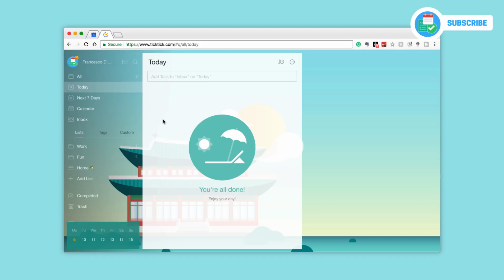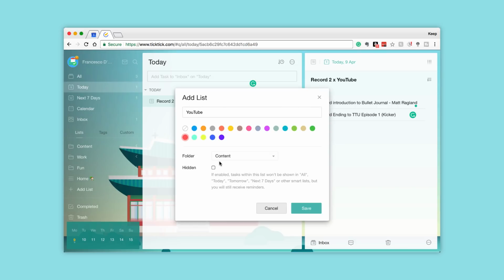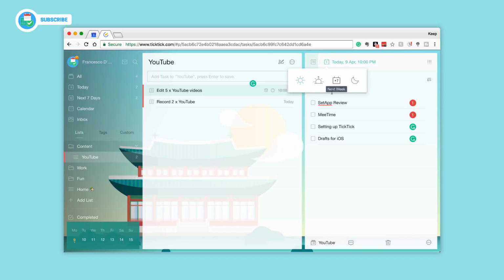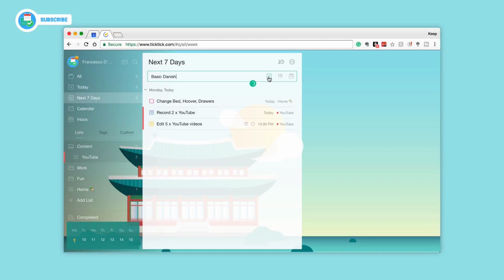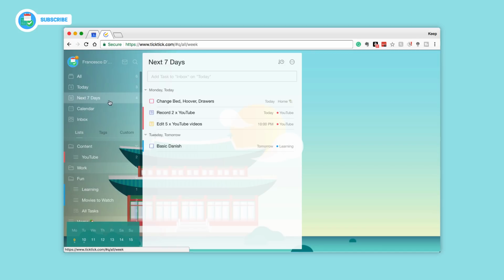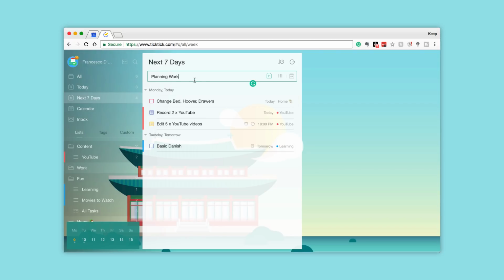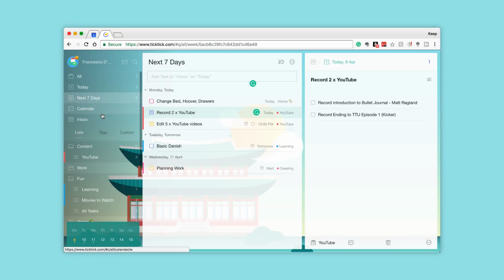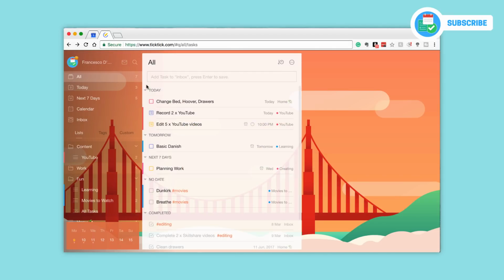TickTick: How I'd Organize TickTick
Find the best productivity tools with our I'm not a user of TickTick, but the rise in popularity made me want to share how I'd organize my TickTick account.

TickTick is one of the fastest growing to-do list applications on the market. As we see this rise, a pause to explore the functions and features of TickTick to show how I'd use it to plan a few days ahead

(These might be helpful!)

Really do hope you enjoy this one guys! All of the resources below for the apps and resources mentioned in this video.

Let me know what apps you use for your month, be great to hear!

// VIDEO DETAILS

Filmed & Edited by Francesco D’Alessio

Keep Productive is a community dedicated to helping you find the best productivity applications and achieving your goals through interviews/advice with experts in the productivity field.

We’re continually growing an evolving towards the mission of being supportive of your everyday productivity.

All opinions expressed are my own. I’ll If you choose to use them, thank you for supporting the channel! Find the perfect productivity tools with Tool Finder
POPULAR TOOLS